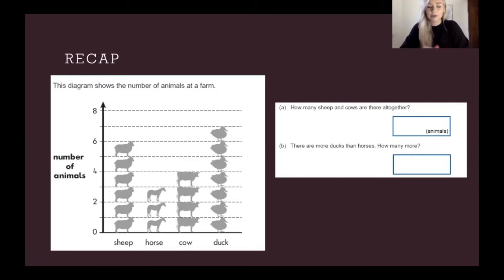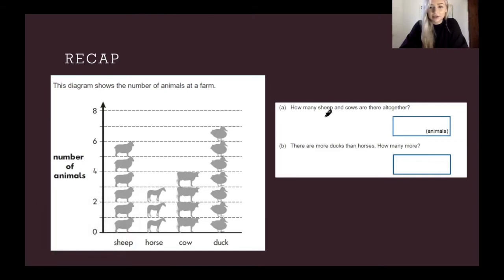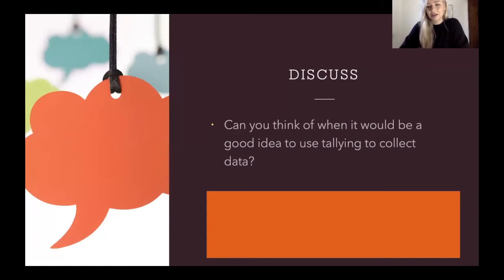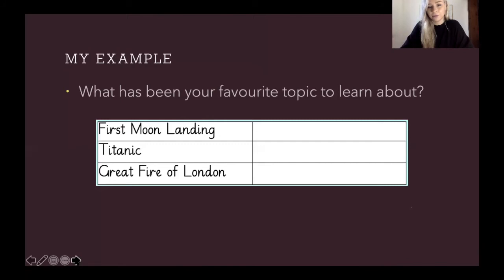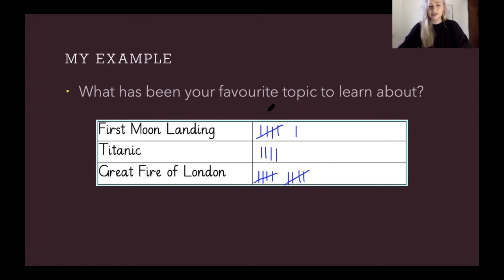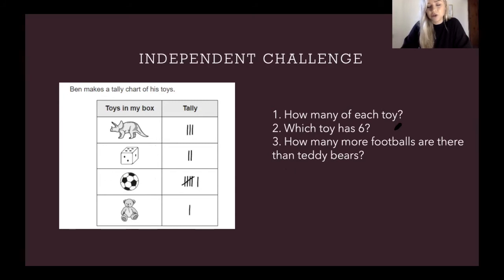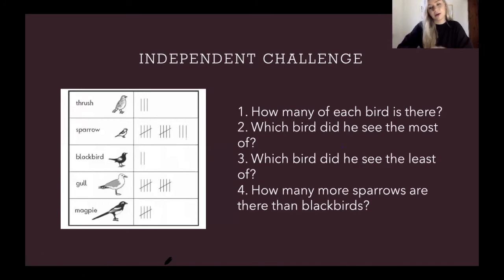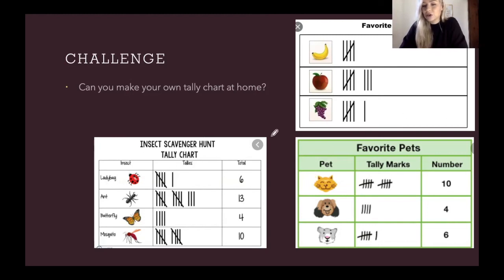Year 2 Maths Wednesday 3rd February 2021